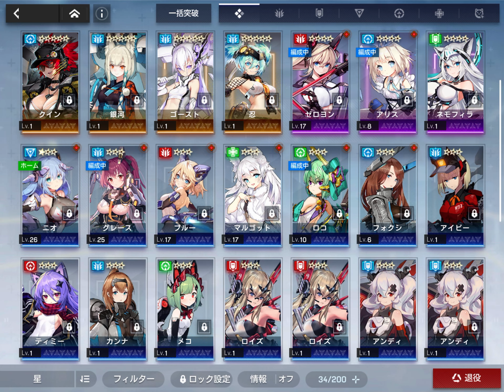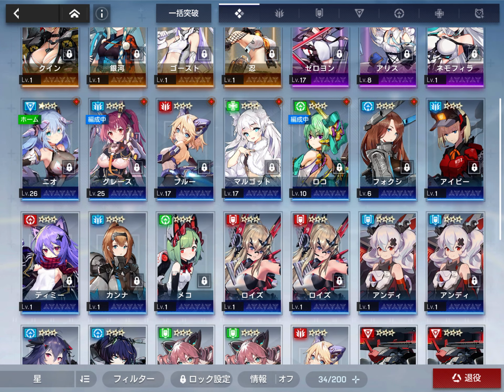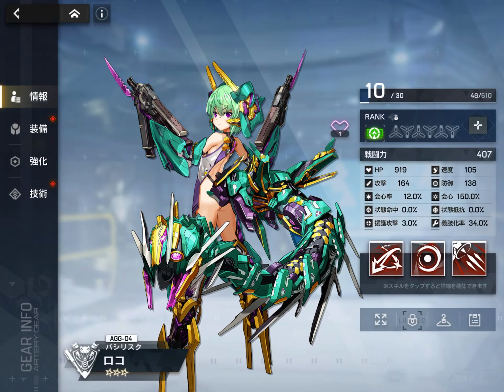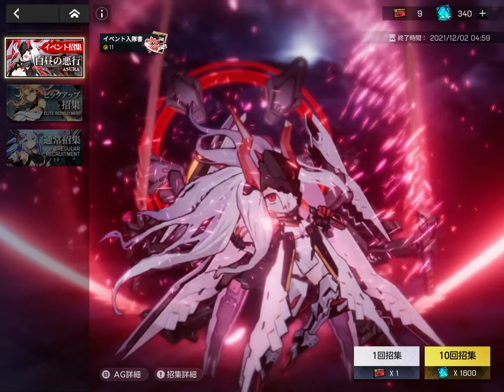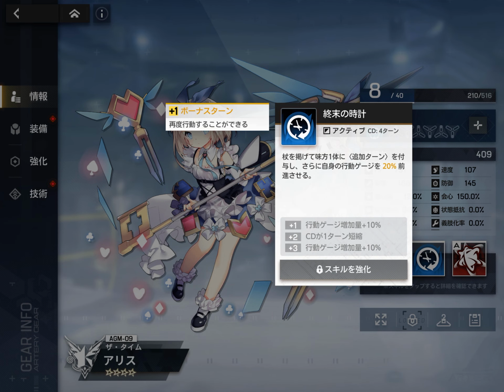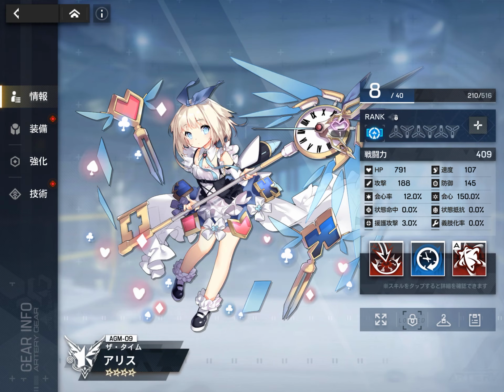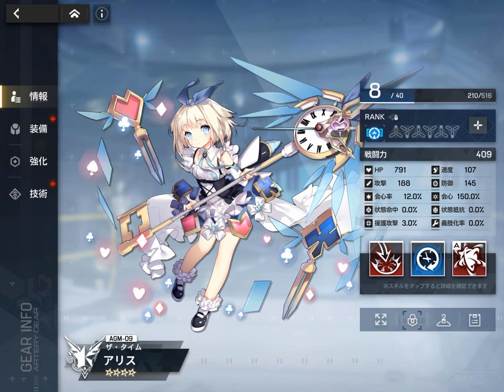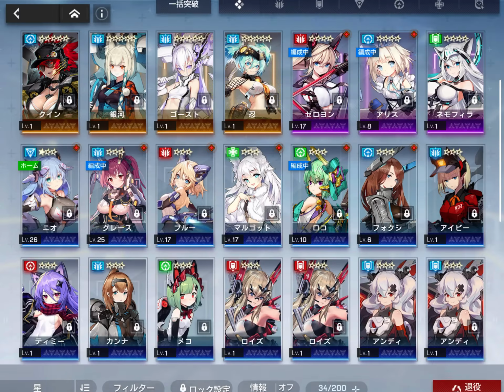[Artery Gear] JP Official Launch - Reroll Guide / Targets & Why (comment pinned)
アーテリーギア-機動戦姫- Artery Gear